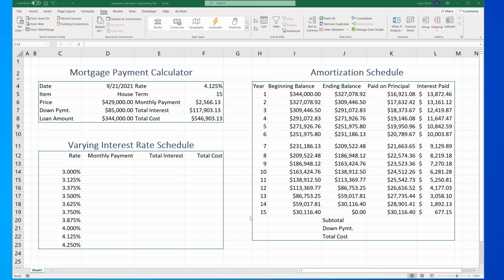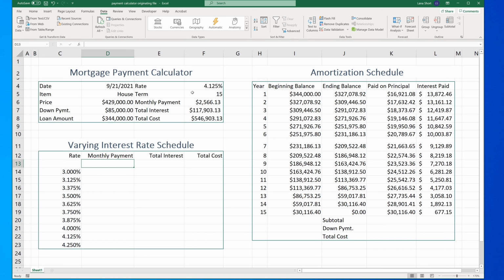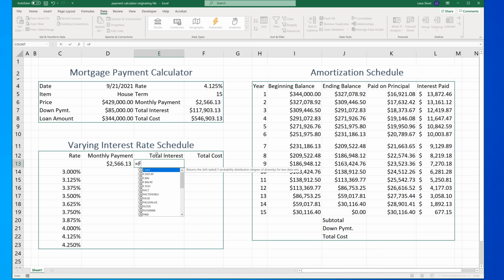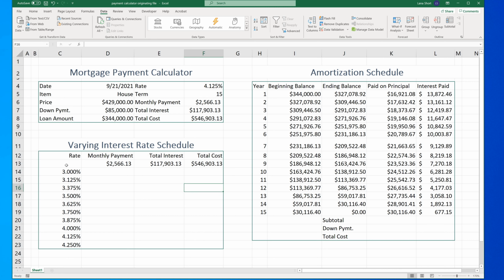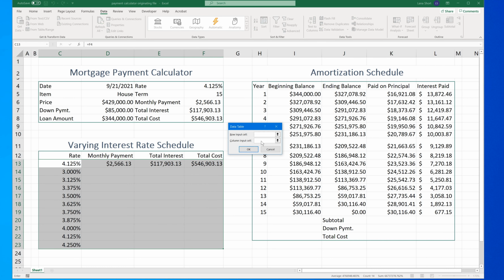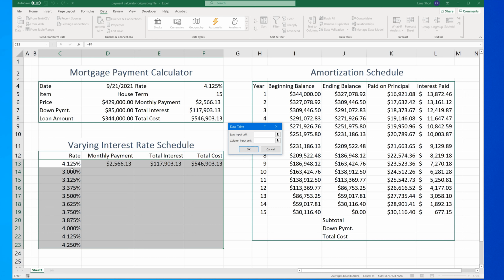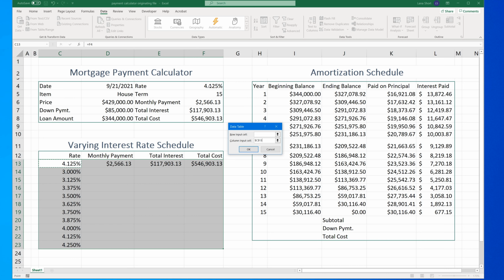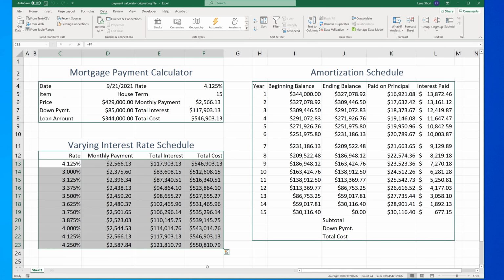Using Data Table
Excel Data Table